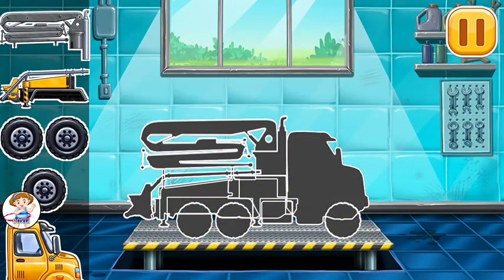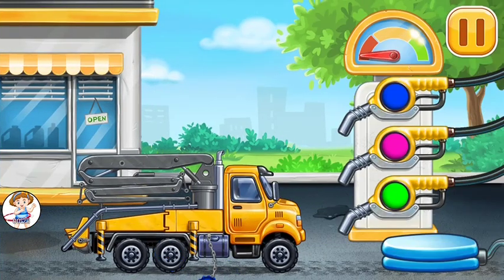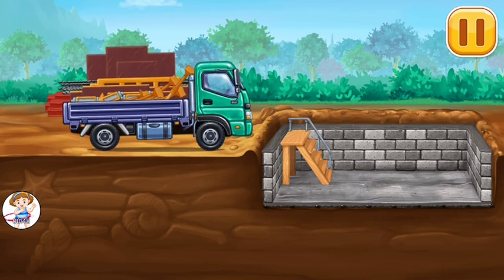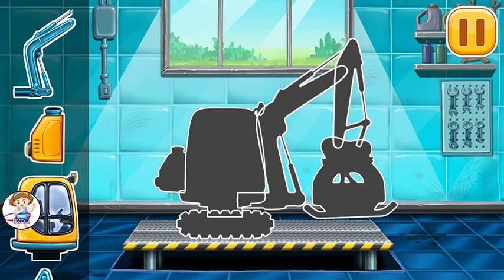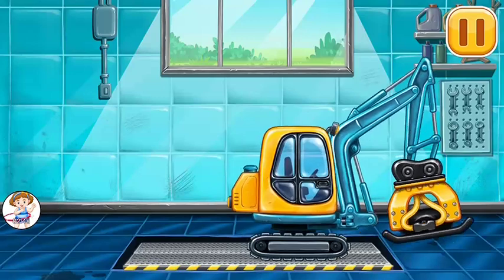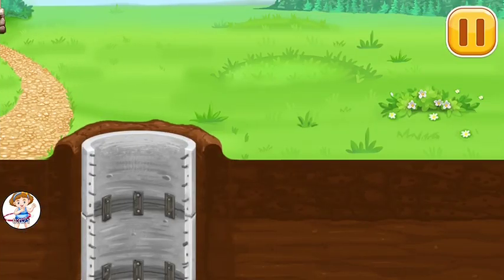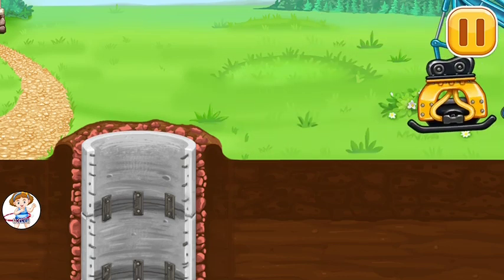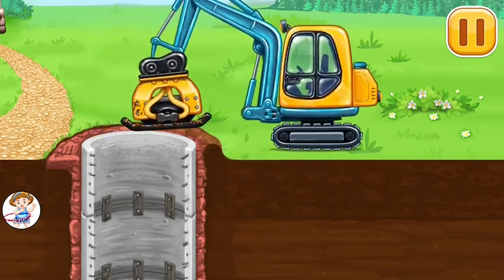Cement Truck & More Vehicles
VEHICLES you meet in the car games for kids: logger, breaker, bulldozer, excavator, dump truck, digger, rammer, boer, pile header, flatbed truck, concrete mixer, building crane, aerial platform and other specific heavy machines!